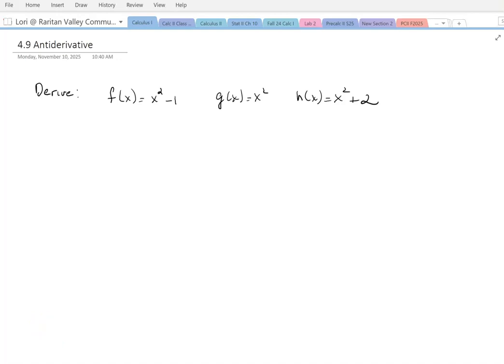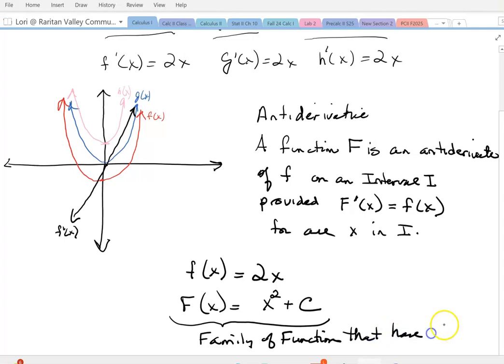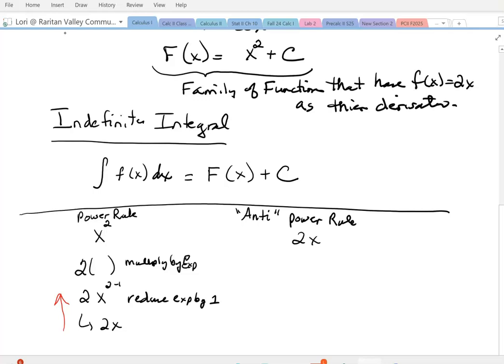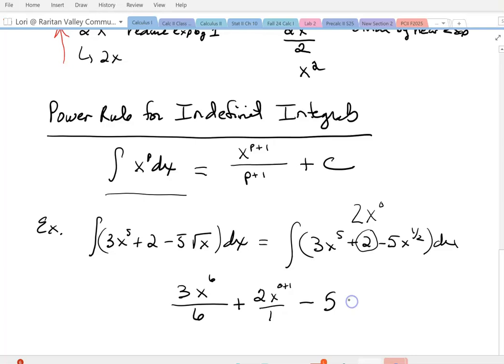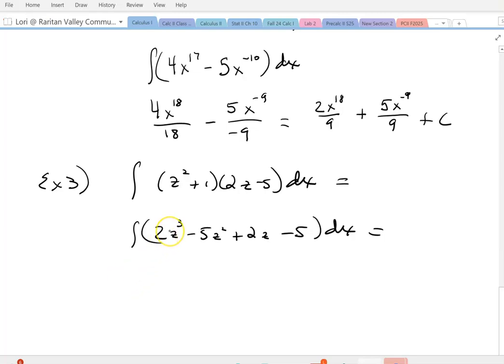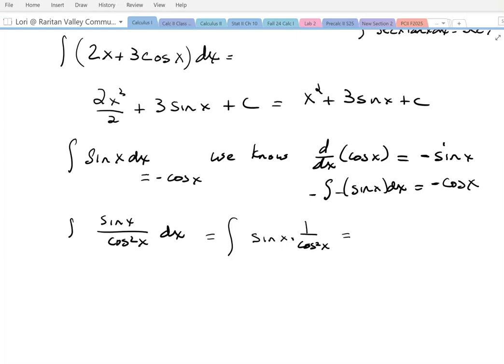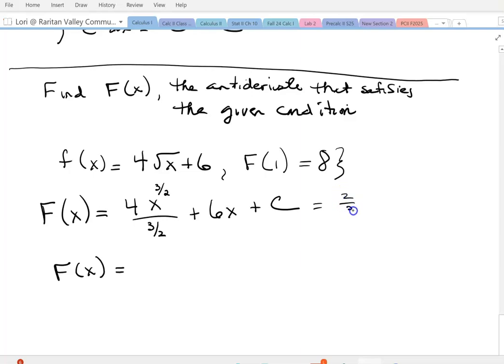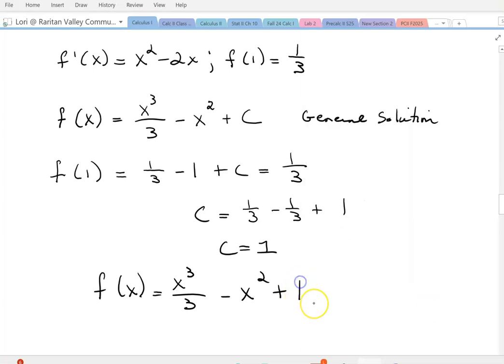4 9 antiderivative